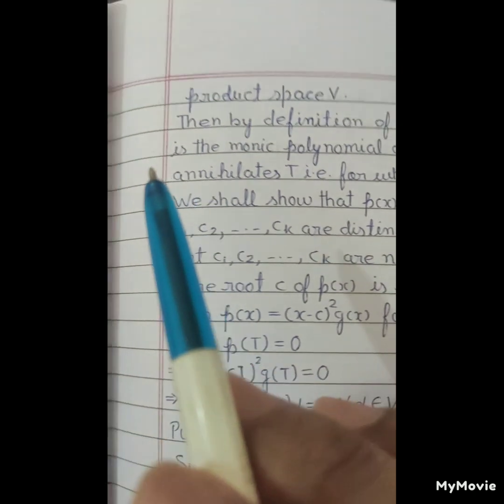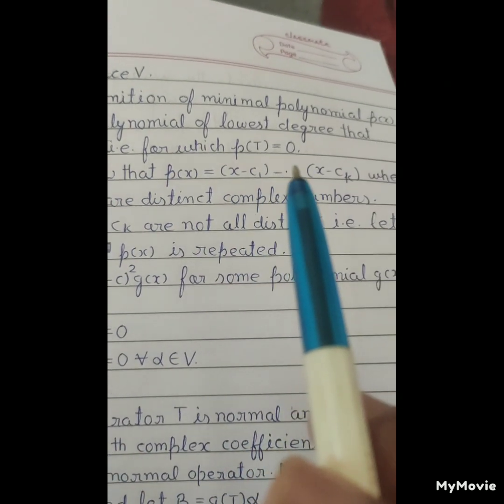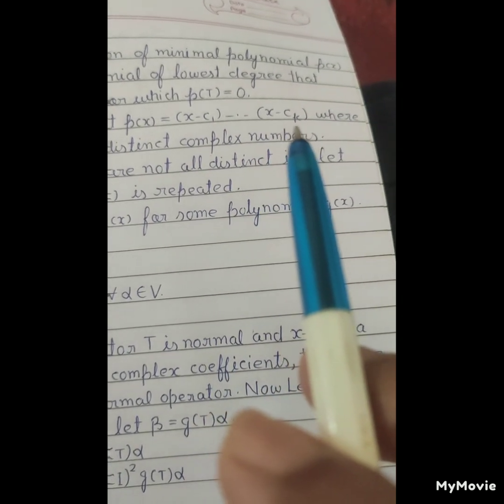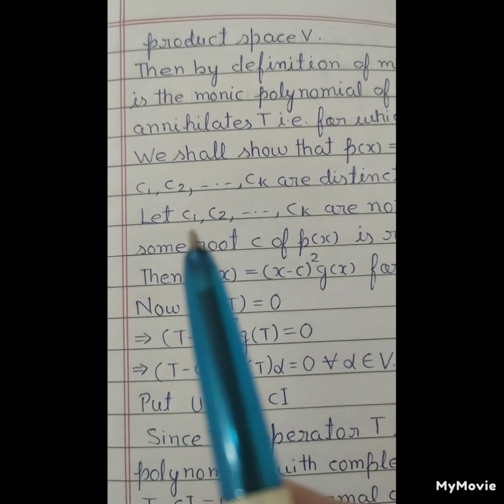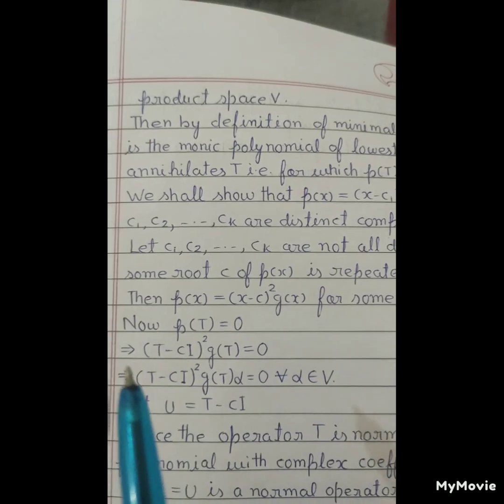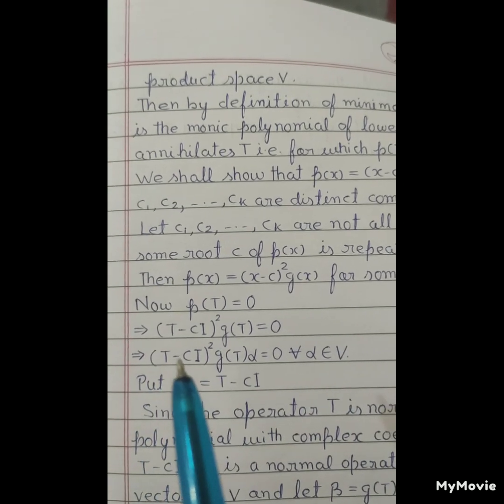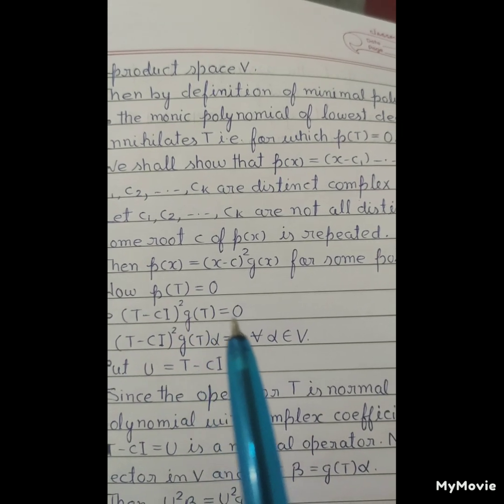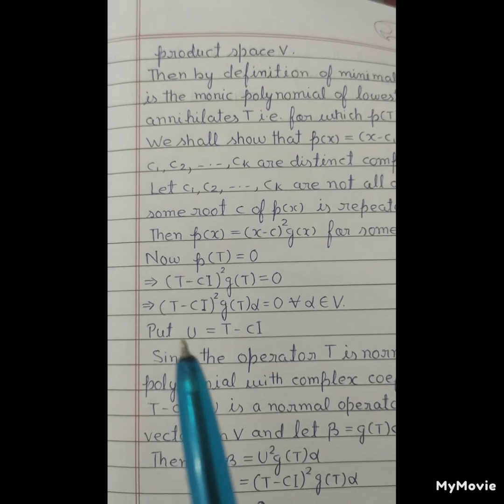Show that minimal poly.normal operator finite dim. inner pro.spa.has distinct roots.M.Sc.AA-I-57.HRB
Show that the minimal polynomial of a normal operator on a finite dimensional inner product space has distinct roots.
M. Sc. A A - I- 57.
HUKAM RAJ BHAGAT.